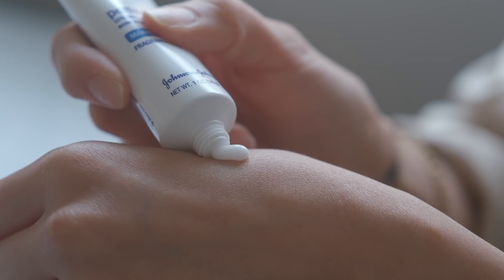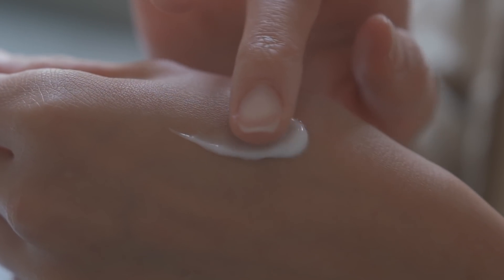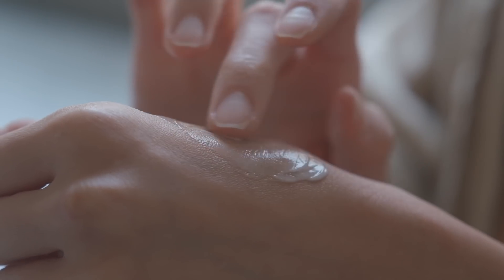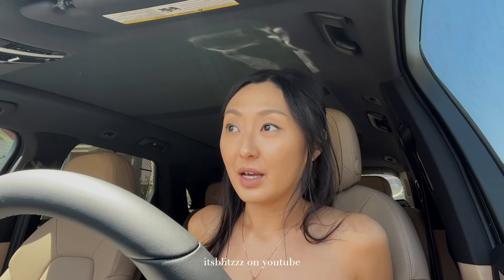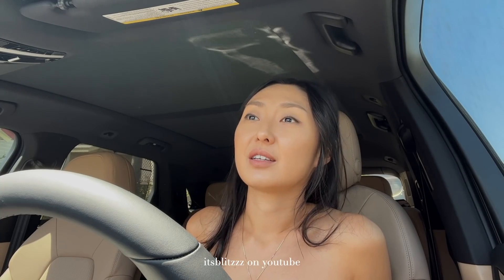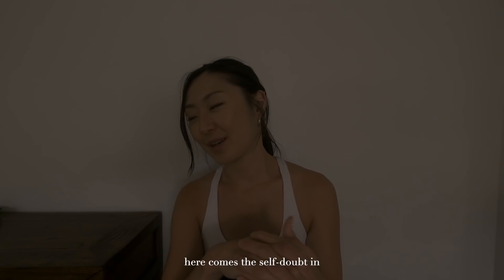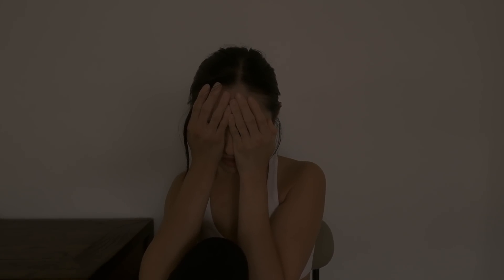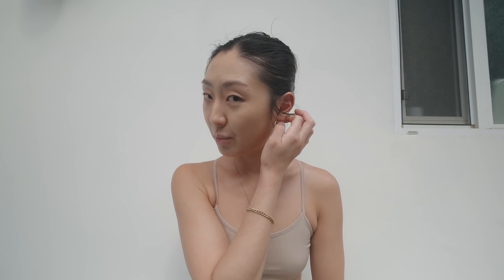A Gentle Reminder to Self | vlog